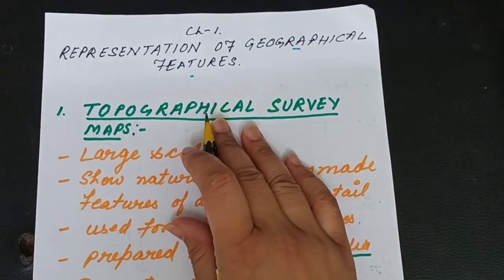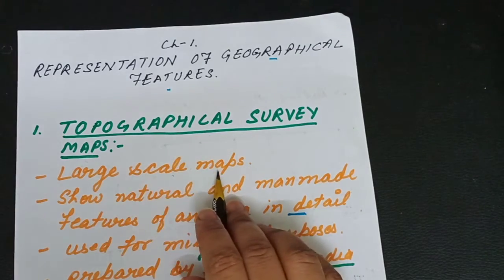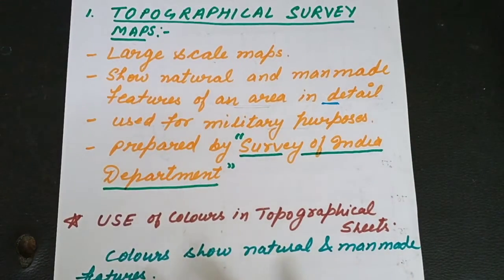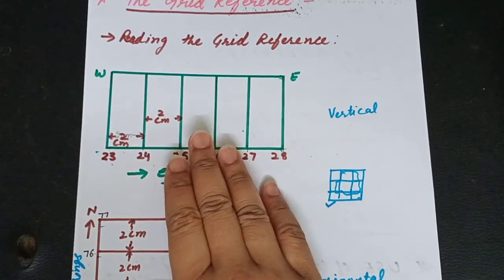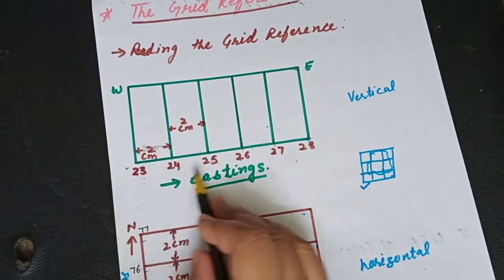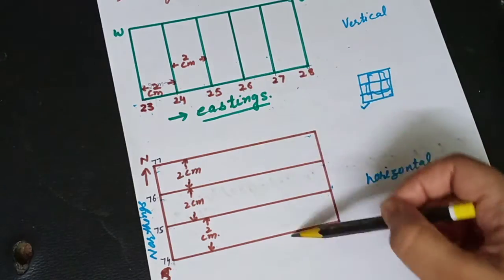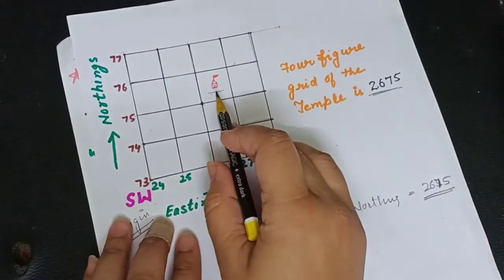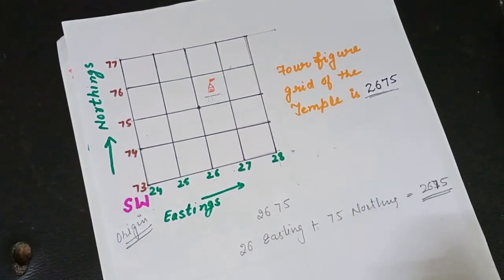Topographical Survey Maps